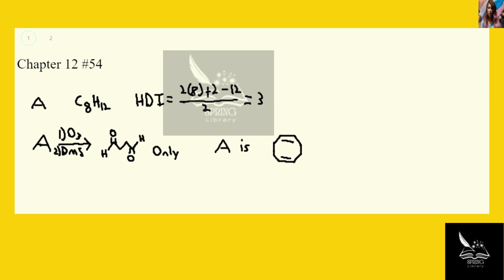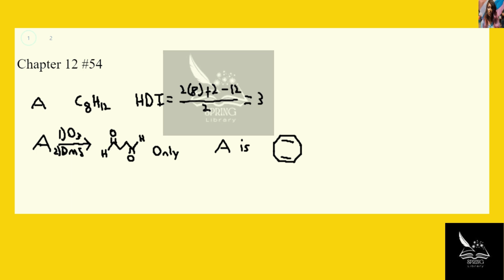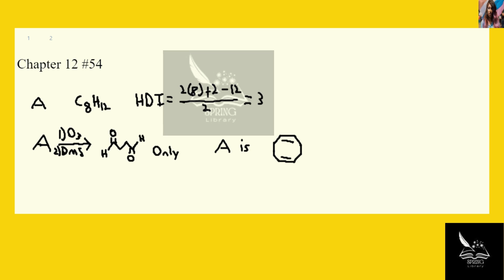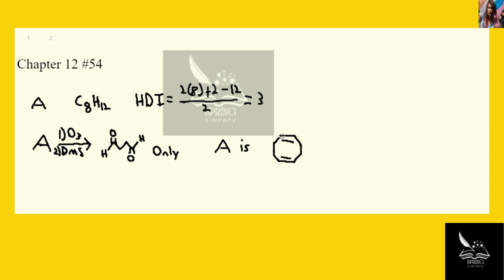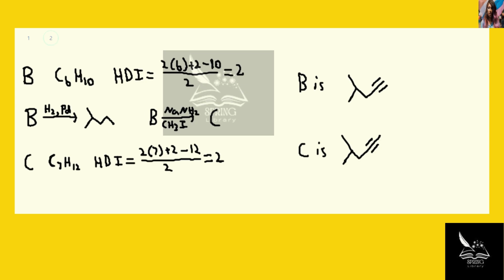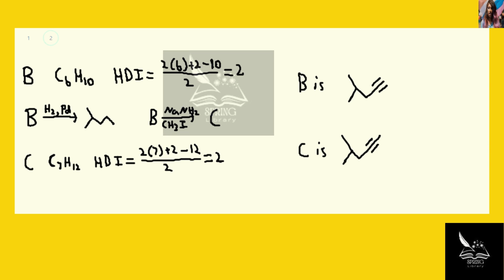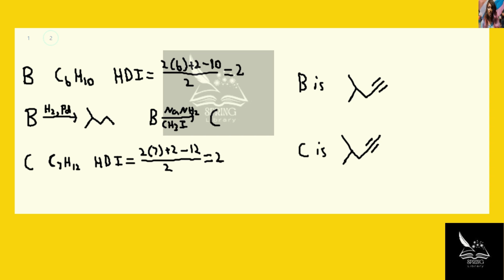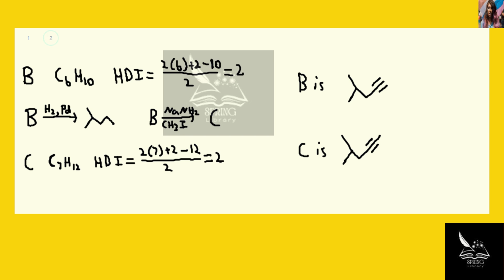[Chemistry] Identify compounds A, B, and C.a. Compound A has molecular formula and reacts with two